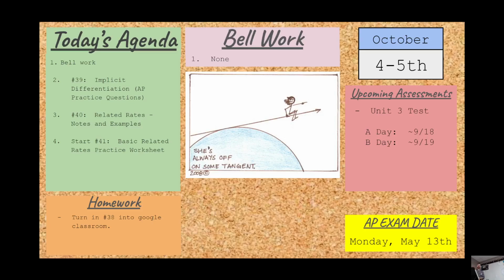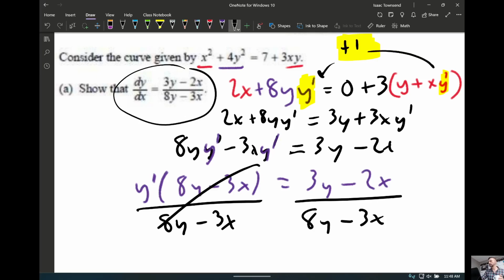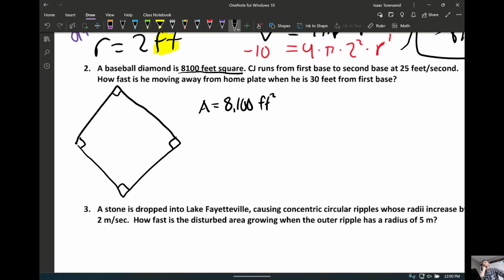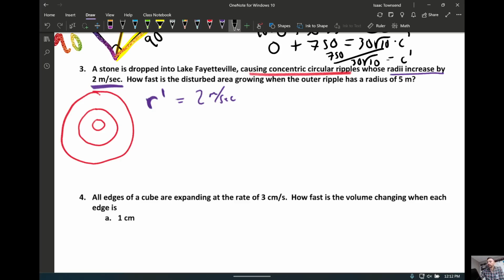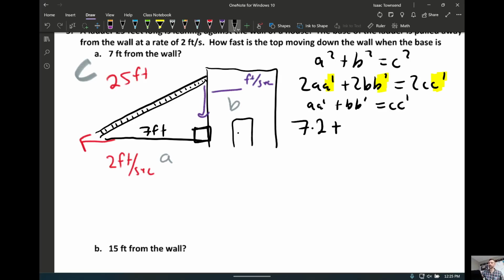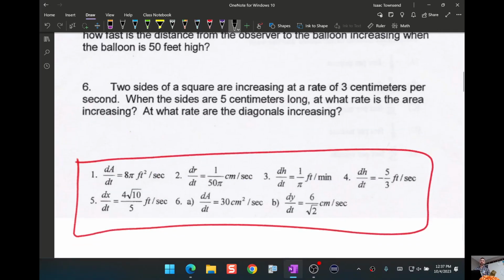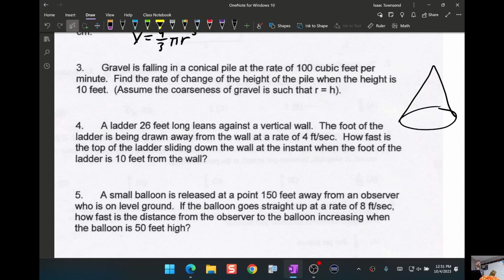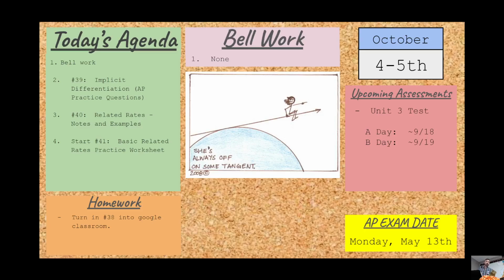10-04-2023 11 AM